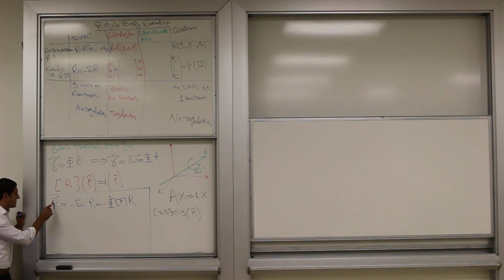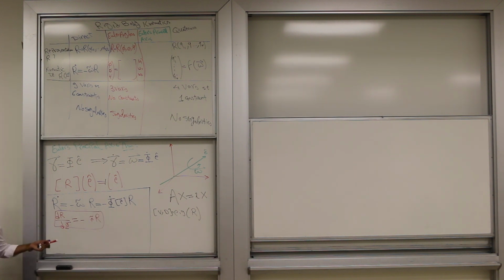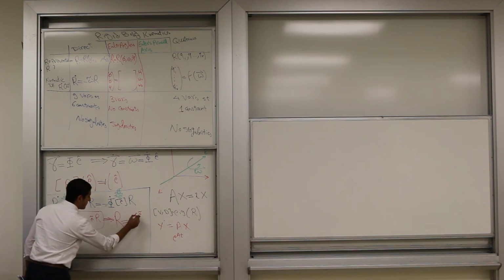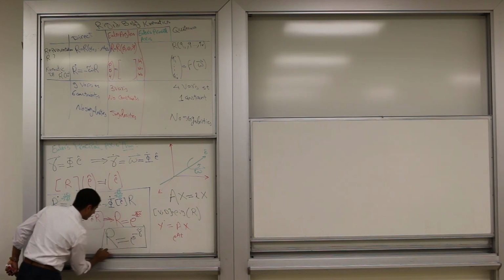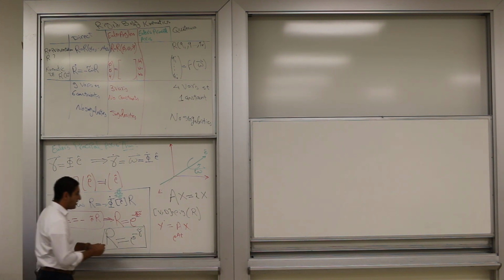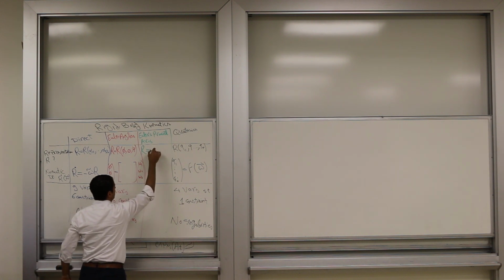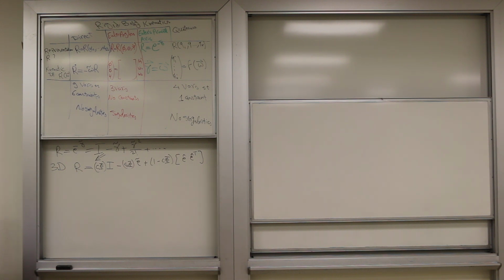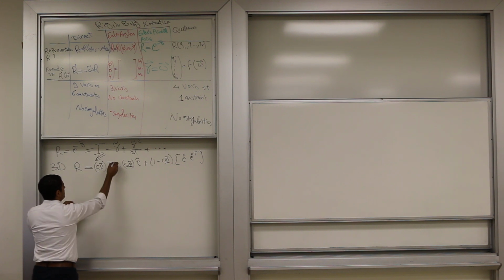Lec5 Rigid Body Kinematics & Eular's Principal Axis Part 2